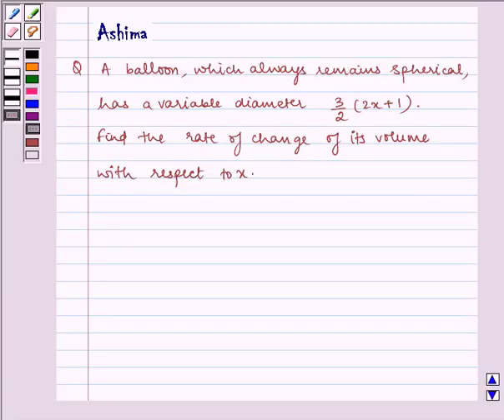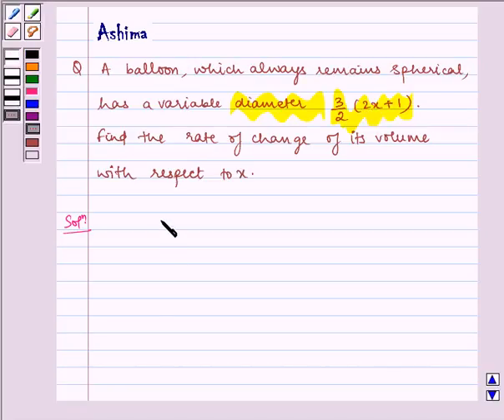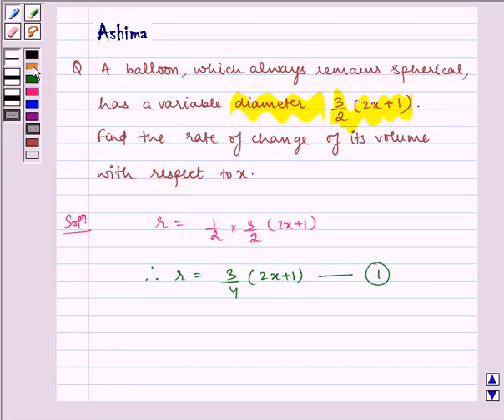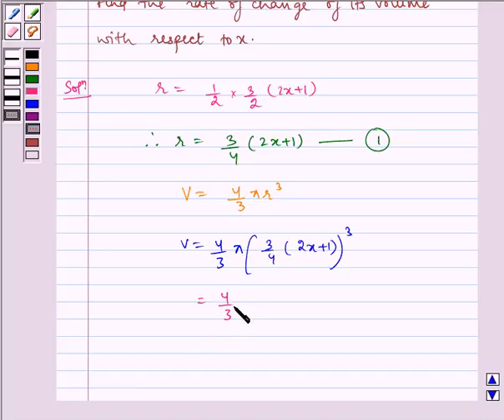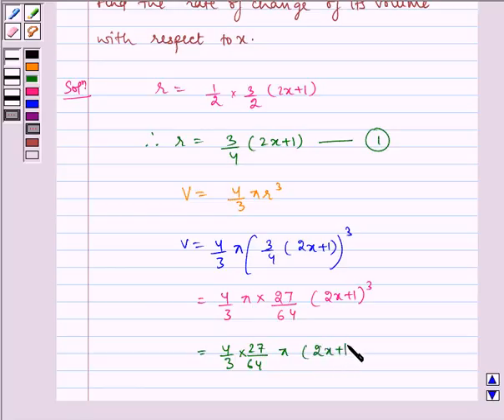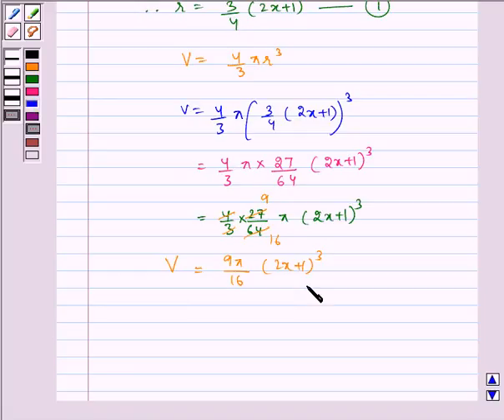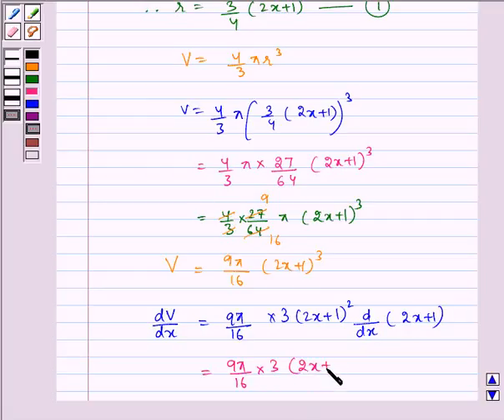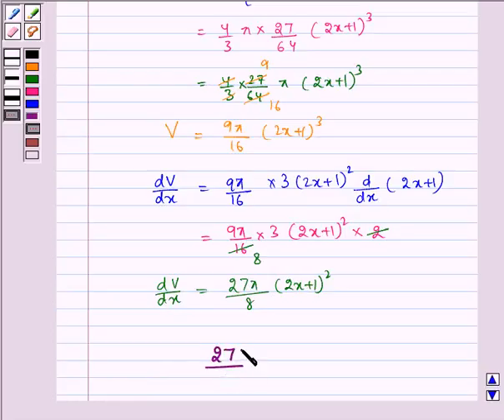Maths XII NCERT 2007 6 6 1 13